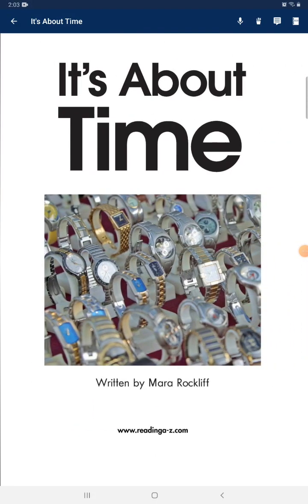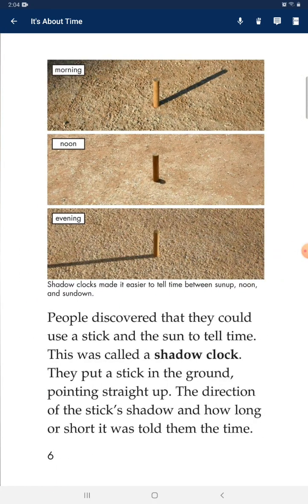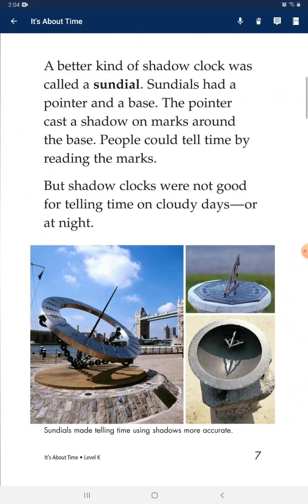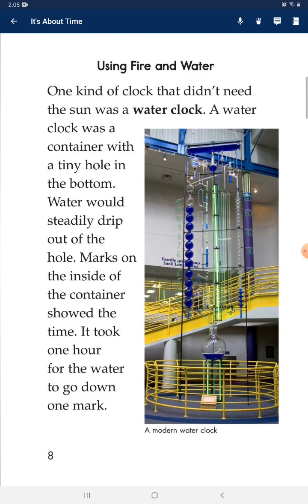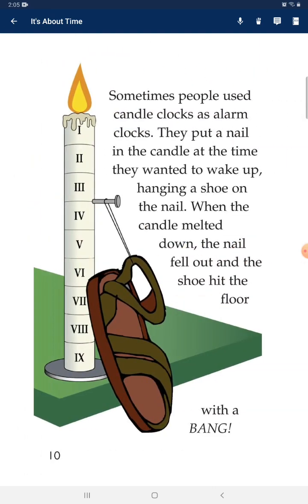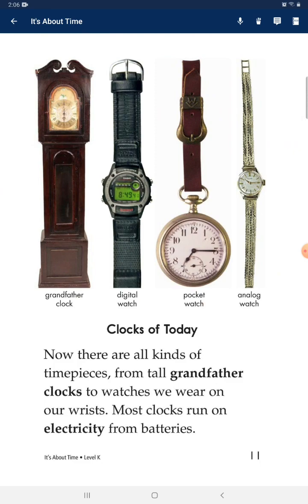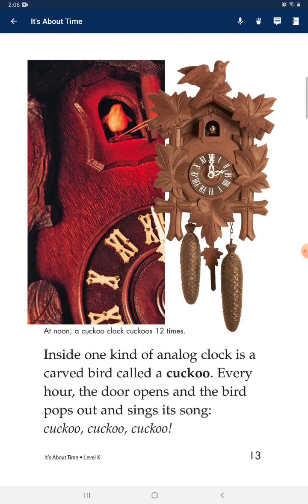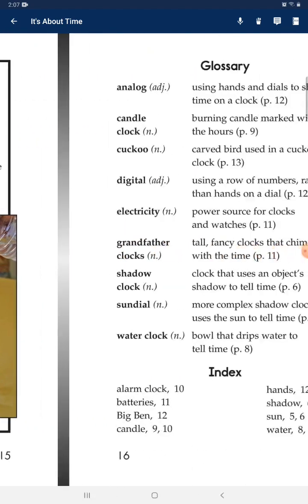521 #2022.12.27 It's about time